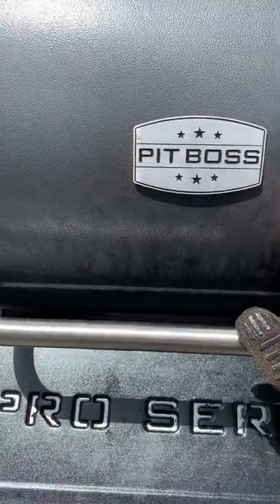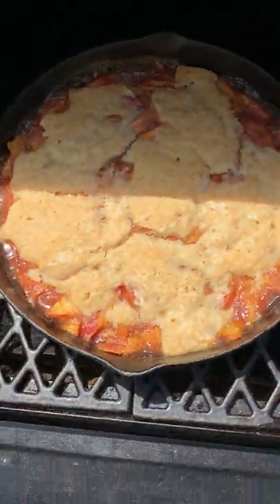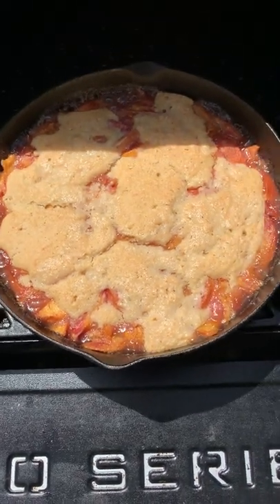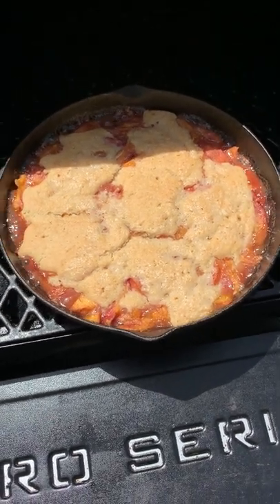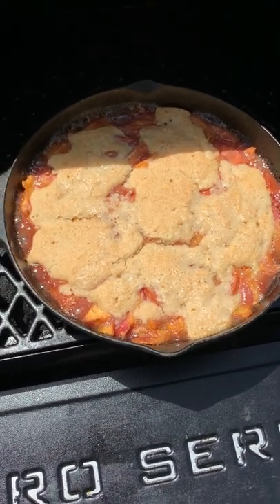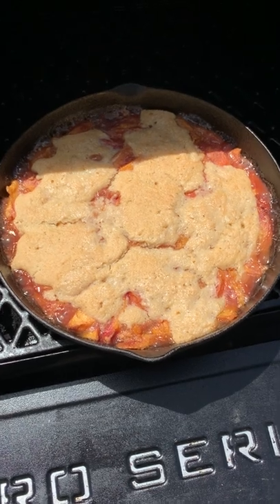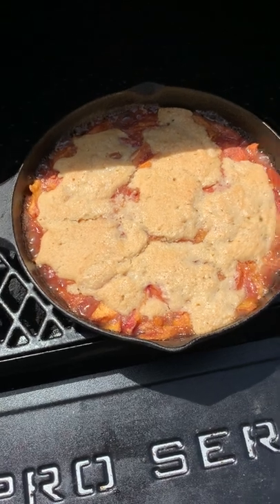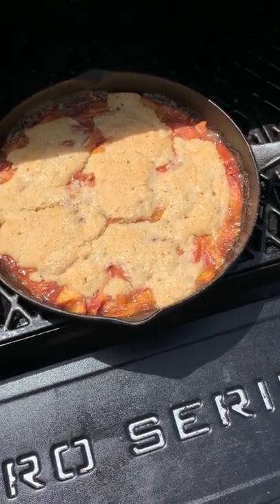Smoked Peach Cobbler Preview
A quick preview of the Smoked Peach Cobbler we made on our Pit Boss pellet grill today.
➡️ Find the link to the Cast Iron Skillet Below

➡️  Lodge 12 Inch Cast Iron Skillet